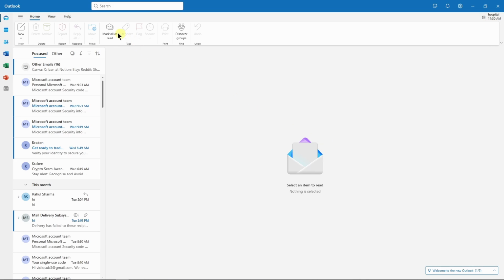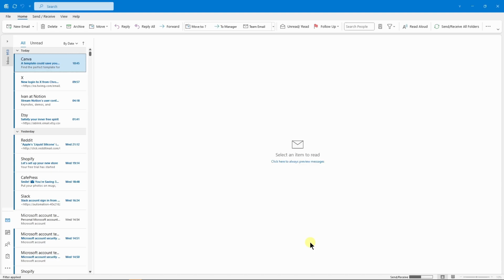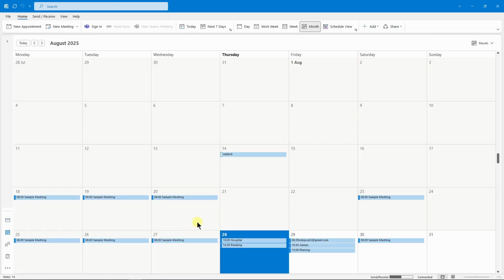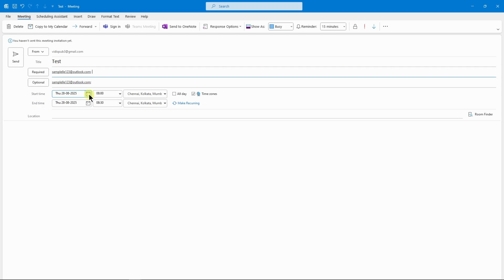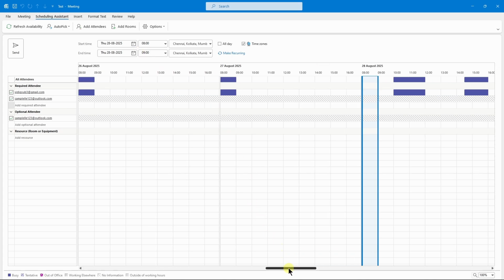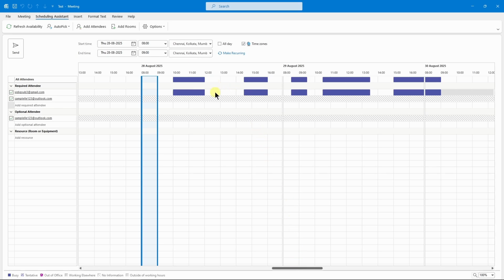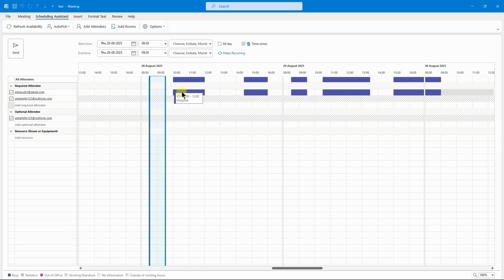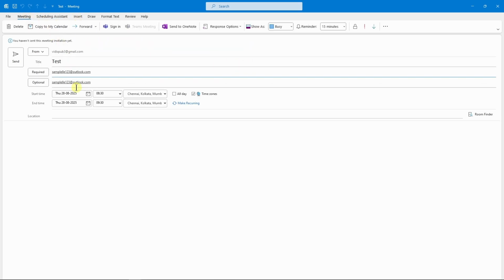How to Check Calendar Availability In Outlook (Step By Step)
In this video, I show you how to check calendar availability in outlook. Did this video help? Thanks!